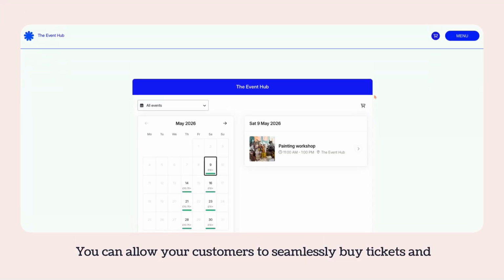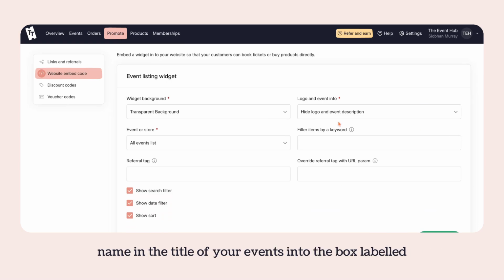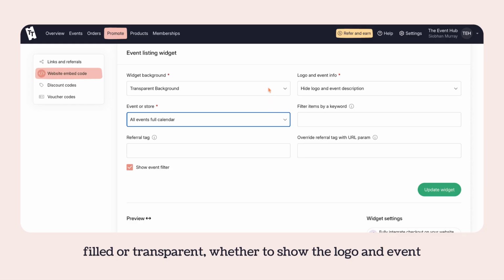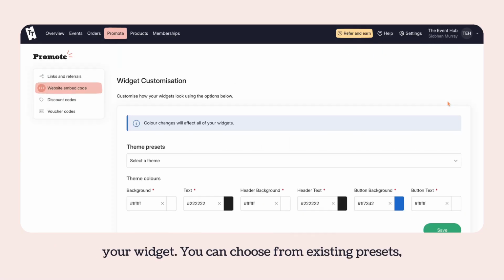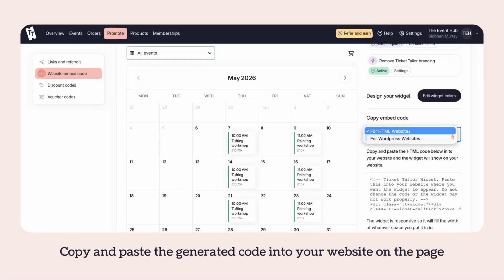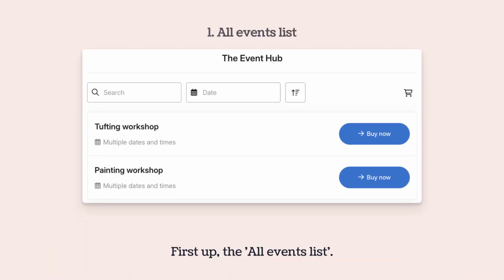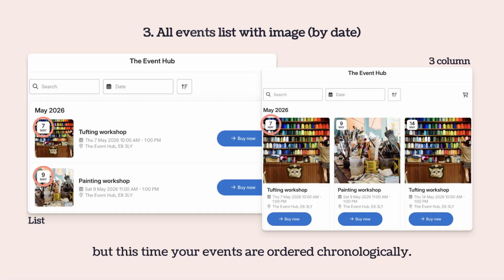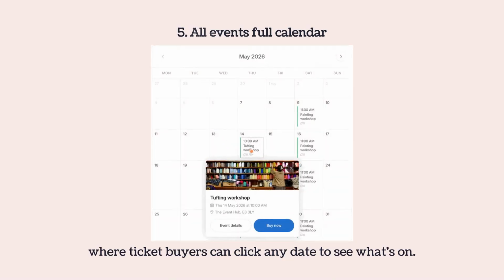How to embed a Ticket Tailor Box office widget on your website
Sell tickets directly from your website by embedding your ticket widget, for a truly branded experience.